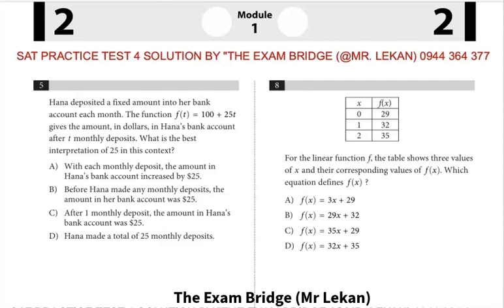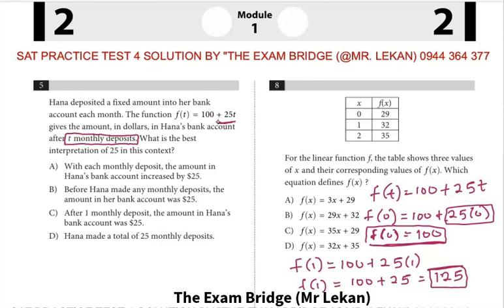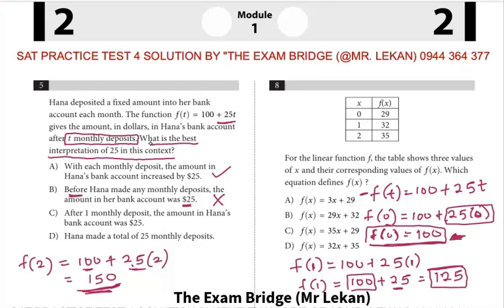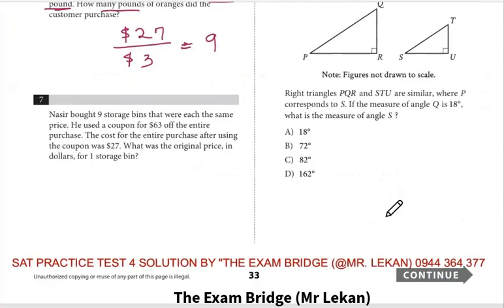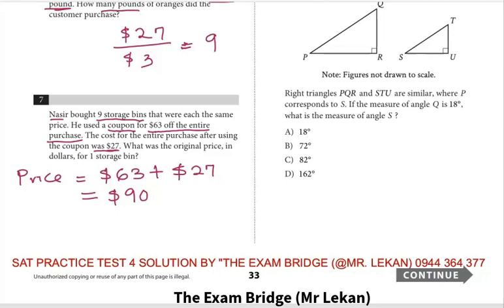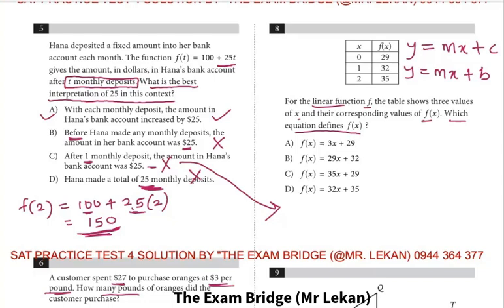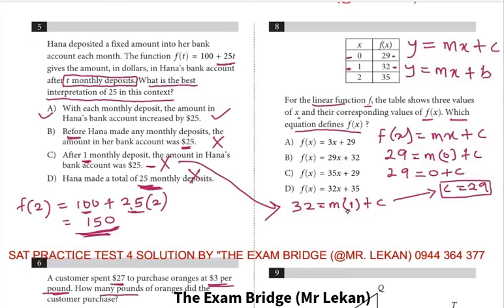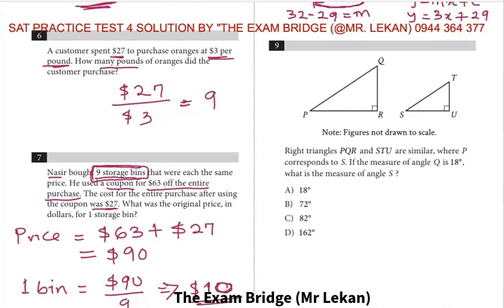SAT MATHS PRACTICE TEST 4 Q5-Q9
🎓 Complete SAT Math Practice Test Solutions & Explanations! 🎓

Ready to master the SAT Math section and boost your score? You’ve come to the right place! 🚀

This playlist contains step-by-step video solutions and walkthroughs for official SAT Math practice test questions. Whether you are tackling the Digital SAT or looking to sharpen your algebra, problem-solving, data analysis, and advanced math skills, these videos break down complex problems into simple, easy-to-understand steps.

Step-by-Step Walkthroughs: Watch exactly how to approach and solve real SAT-style math questions efficiently.

Time-Saving Strategies: Learn the best shortcuts, tips, and tricks to solve problems faster and avoid common traps.

Concept Reviews: Deep dives into underlying formulas, equations, and mathematical concepts so you can apply them to any variation on test day.

💡 Tip for studying: Try pausing each video before I show the solution, try solving the problem yourself first, and then watch the explanation to see if your method was the fastest!